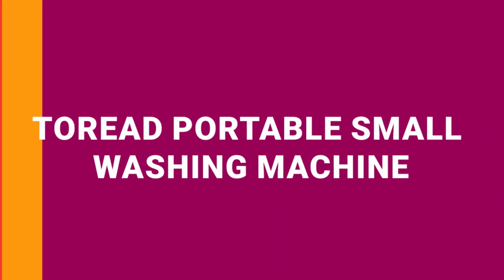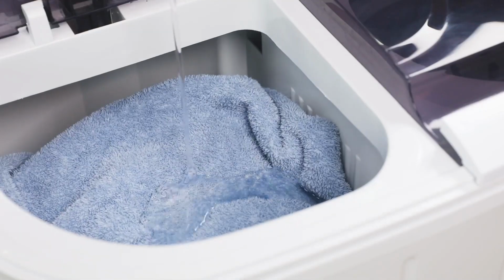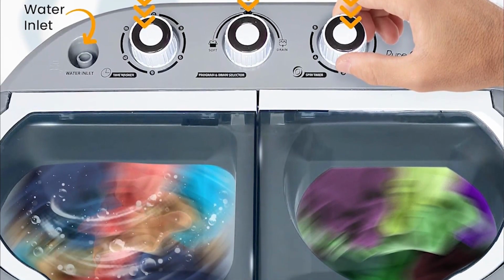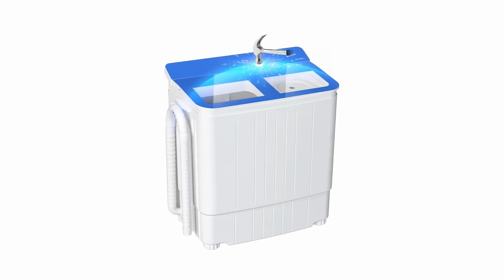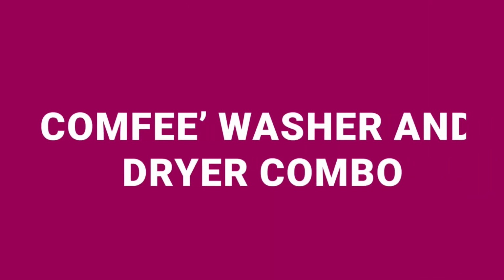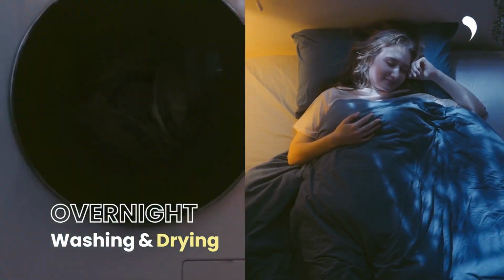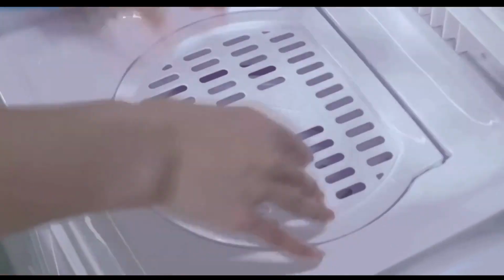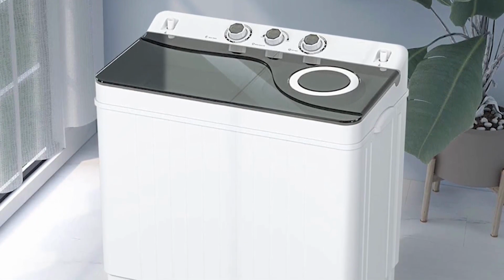Best Washing Machine Dryer (2026)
► 1. TOREAD
► 2. Pyle
► 3. INTERGREAT
► 4. COMFEE
► 5. ROVSUN

In this video, I'll review the best washing machine dryers available. I'll highlight key features such as washing and drying efficiency, load capacity, and energy consumption. We'll compare top models, discussing their performance, ease of use, and maintenance requirements. By the end, you'll know which washing machine dryer offers the best combination of functionality and convenience for your laundry needs.

Timeline:
00:00 Introduction
00:24 TOREAD Portable Small Washing Machine
01:23 Pyle Compact Home Washer & Dryer
02:22 INTERGREAT Portable Washer and Dryer
03:18 COMFEE’ Washer and Dryer Combo
04:18 ROVSUN Compact Twin Tub Portable Washing Machine
05:21 Conclusion

Some of the footage used in this video is not original content produced by Review Central. Portions of stock footage of products was gathered from multiple sources including, manufactures, fellow creators and various other sources.